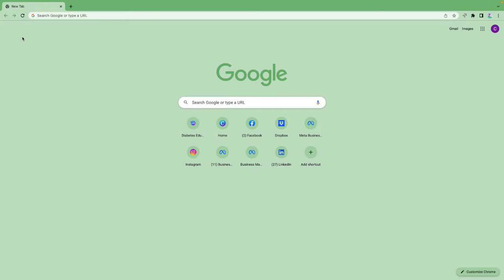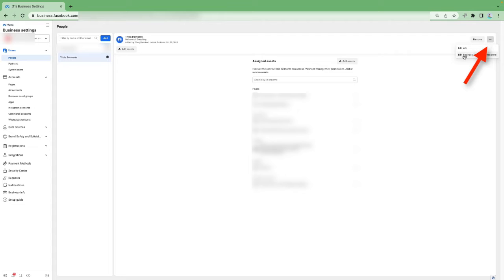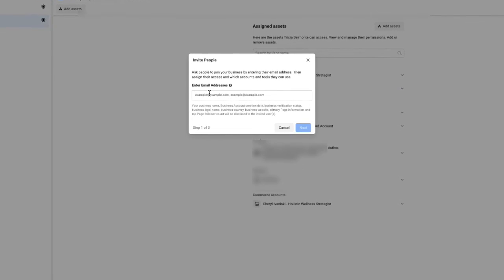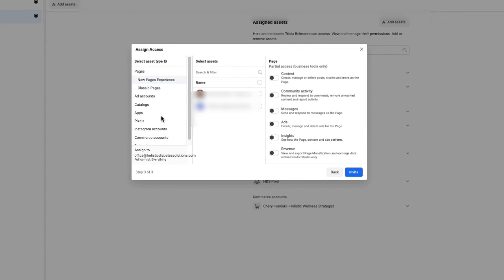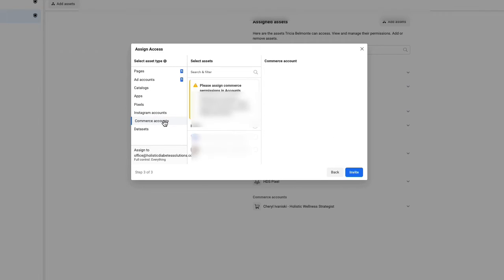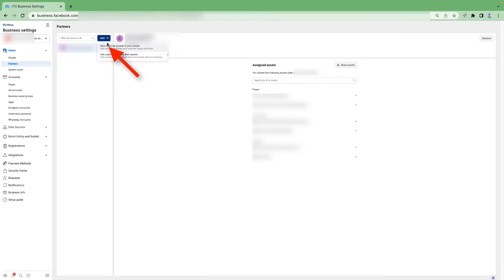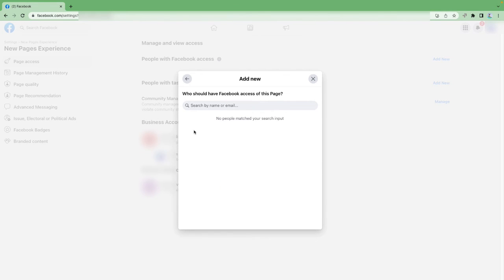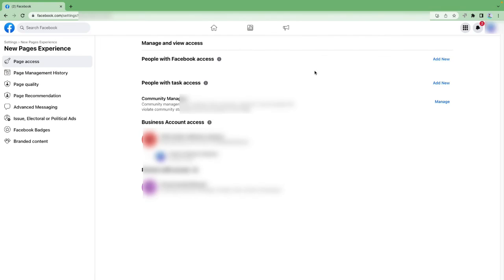How To Add User To Facebook Business Manager And Assign Them Assets In 2023: 2 Methods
Hey there, welcome to this quick guide on how to add someone to your Facebook Business Manager and assign them assets! 🎉 As we all know, Facebook (now Meta) is constantly evolving, so it's super important to stay in the loop with the latest techniques for managing your assets effectively.

In this tutorial, I'll take you through the process, step by step, of adding a user to your Facebook account and giving them access to specific assets like your Facebook Page, Ad Account, Messages, Instagram page and more 🌟

***Please note that Facebook's interface/look has changed since this video was created, but the core steps for adding users and assigning permissions remain the same***

We’ll be exploring 2 methods.

►Method #1:
Adding a user through your Facebook Business Manager & assigning assets like a pro
(IMPORTANT: If you have Facebook Business Manager setup and connected, you should use Method #1)

►Method #2:
Adding a user through your Facebook (Meta) New Pages Experience & assigning assets like a pro

I hope you enjoy this video to help your onboarding process and keep your Facebook Business Manager flowing as smooth as silk 😌 We'll show you how to invite users and assign roles and permissions, and even delete anyone who is no longer working on your accounts.

0:00 Intro
1:37 Adding A User Through Your Facebook Business Manager & Assigning Assets
11:01 Adding A User Through Your Facebook (Meta) New Pages Experience & Assigning Assets

Now that you know how to add someone to your Facebook account, are you taking action right away? 🙏

RECOMMENDED FOR YOU:

Soar above the competition and get more leads by enrolling in our #1 global ranking Google Maps Optimization/Ranking course.

If you’re selling online, you need policies. Get them without the hassle at Termaggeddon. It's the best policies solution I've found so I snagged an amazing deal for you – an extra 10%! For just $12/month, you can keep your website policies up-to-date and worry-free.